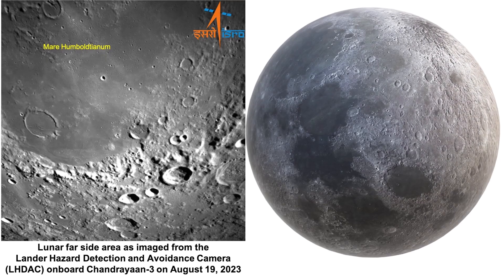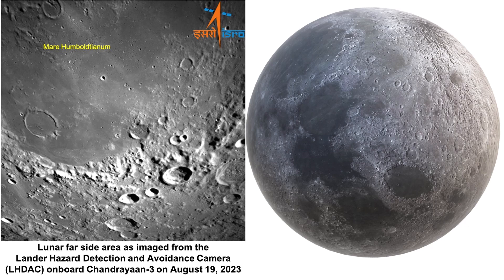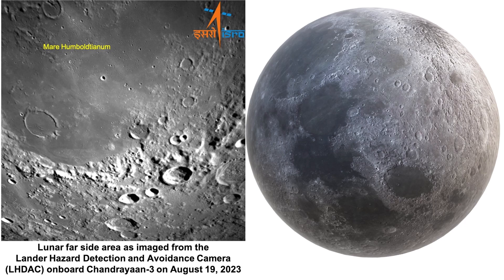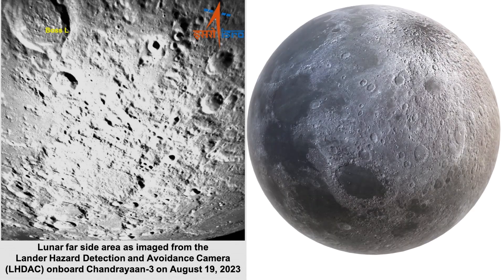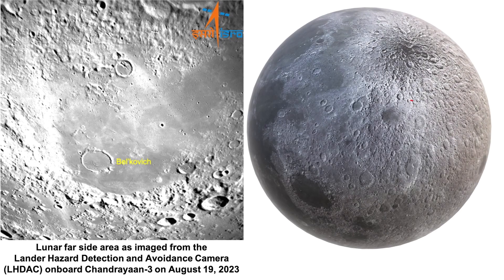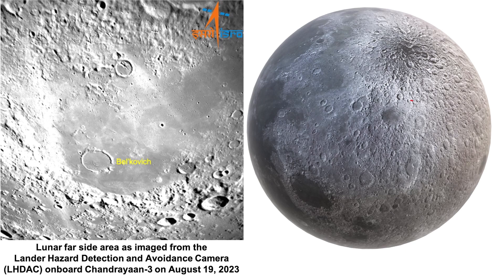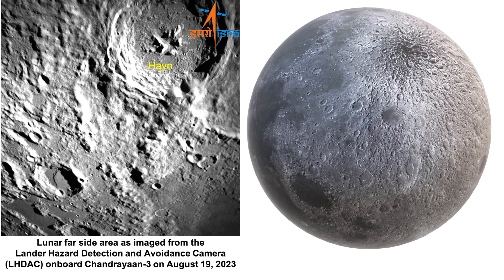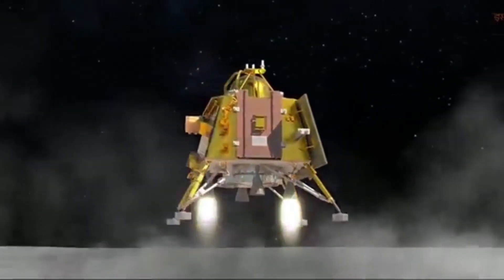Exploring Lunar Landscapes: Chandrayaan 3's Captivating Moon Photos**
"🚀 Join us on an exciting journey through space as we explore the captivating lunar landscapes captured by Chandrayaan 3, India's lunar spacecraft. From ancient volcanic plains to enigmatic impact craters, we delve into the stories behind each fascinating feature. 🌕📸 Chandrayaan3 LunarExploration MoonPhotos SpaceScience"

**Segment 1: Mare Humboldtianum:**
"🌋 Unveiling the 'Sea of Alexander von Humboldt'! Discover Mare Humboldtianum, a lunar mare that bridges known and unknown lunar regions. Dive into the history of volcanic activity, basin material, and the gravitational mysteries of this captivating lunar feature. 🌑🔍 MareHumboldtianum LunarGeology VolcanicHistory"

**Segment 2: Bel'kovich Crater:**
"🛸 Unearthing the Enigmatic Bel'kovich Crater! Let's explore this walled plain along the Moon's northeastern limb. Dive into the erosion, history of impacts, and the fascinating interplay between craters within craters. 🌙🔭 BelkovichCrater LunarImpact MoonExploration SpaceWonders"

**Segment 3: Boss L Crater:**
"🔍 Peering into Boss L Crater: A Side-View Perspective! Discover this lunar impact crater along the Moon's near side. Explore its well-preserved features, unique central peak, and its role in piecing together the Moon's geological puzzle. 🌍🌔 BossLCrater LunarFeatures ImpactGeology LunarMysteries"

**Segment 4: Hayn Crater:**
"🚀 Journey to Hayn Crater: Unmasking Youthful Lunar Terrain! Delve into this young impact crater near the Moon's northeast limb. Uncover the secrets of its circular rim, uneven floor, and the intriguing valleys and peaks that shape its interior. 🌌🛰️ HaynCrater LunarExploration YouthfulImpact SpaceDiscoveries"

"Thank you for joining us on this cosmic adventure as we uncover the hidden wonders of the Moon's surface captured by Chandrayaan 3. 🌌🌠 SpaceExploration CosmicAdventure Chandrayaan3Photos StayCurious""